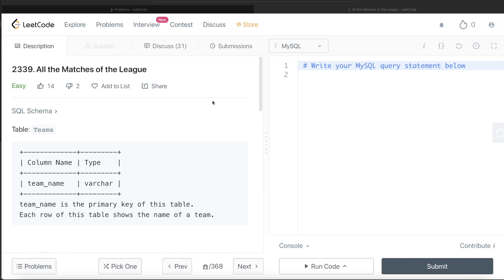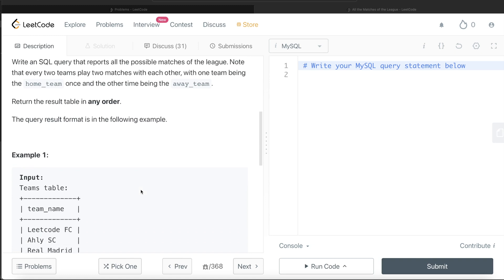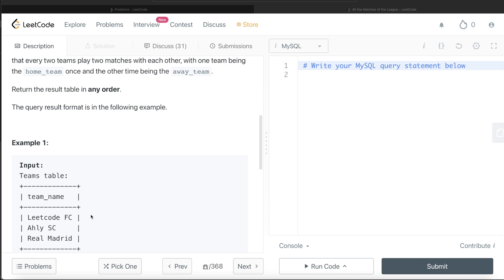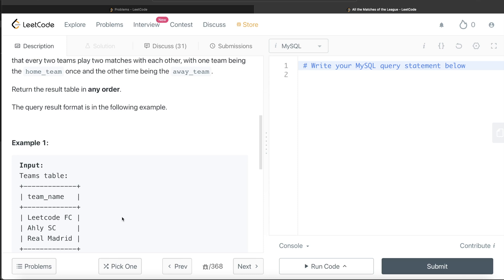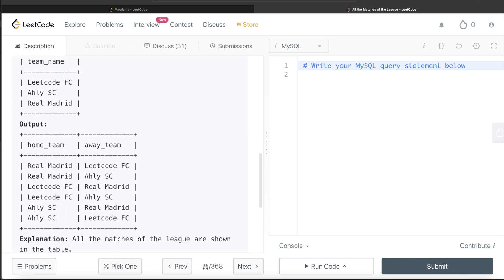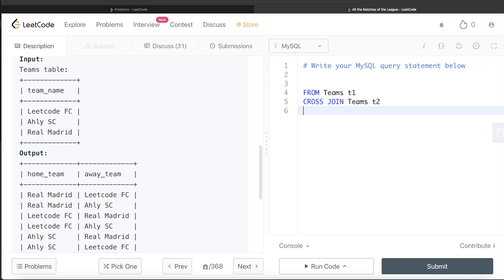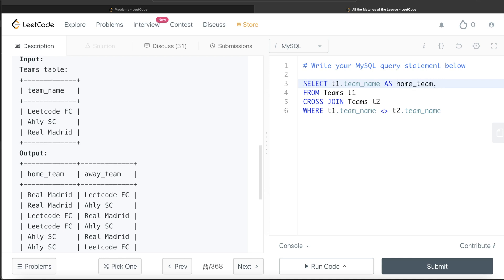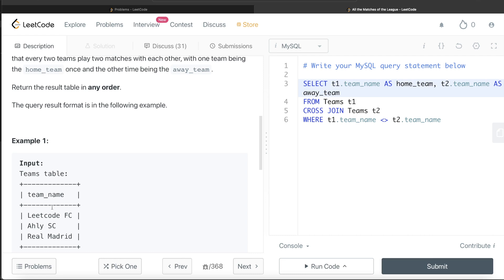LeetCode 2339 "All Matches of the League" Microsoft Interview SQL Question with Detailed Explanation